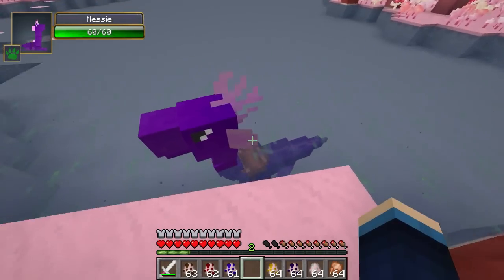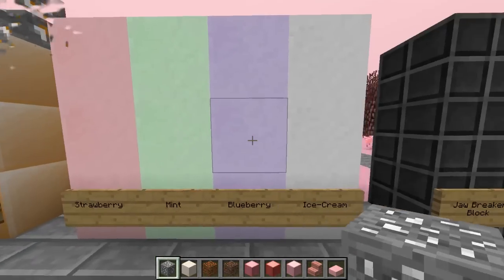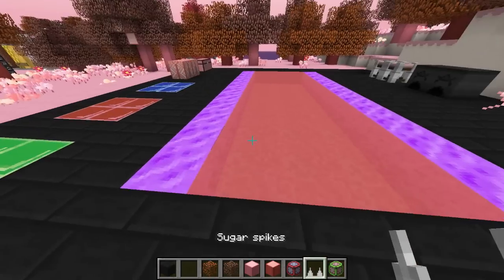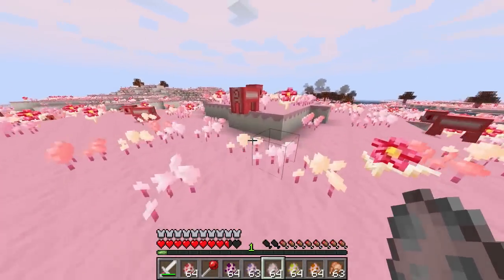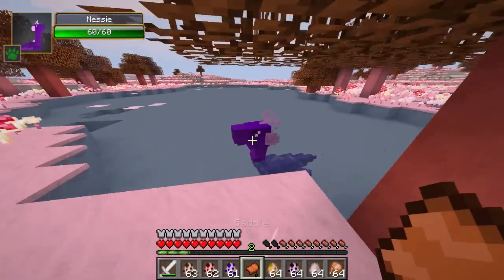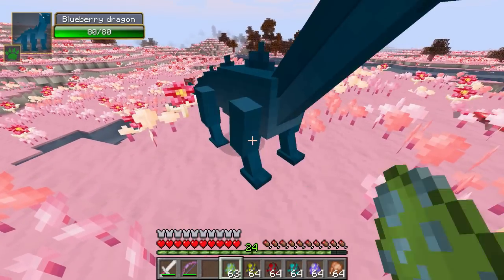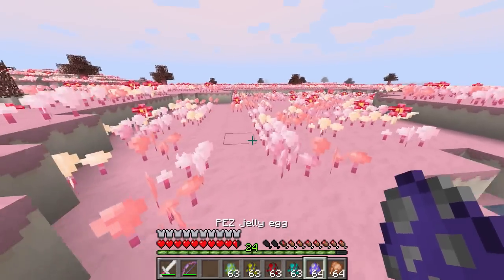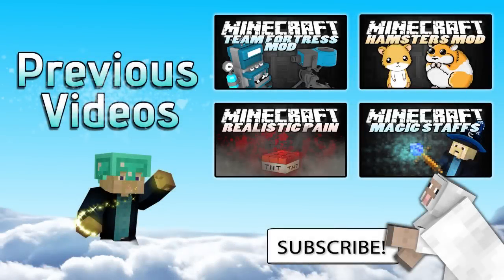Minecraft Mods | CANDYCRAFT MOD | "Candy Dimension, New Boss Mobs" | Mod Showcase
In this Minecraft Mods Showcase, I show off a Minecraft Mod called the CandyCraft Minecraft Mod. This Minecraft Mod adds a whole new dimension into minecraft which is completely themed around candy! :D Also, quite a few new boss mobs!